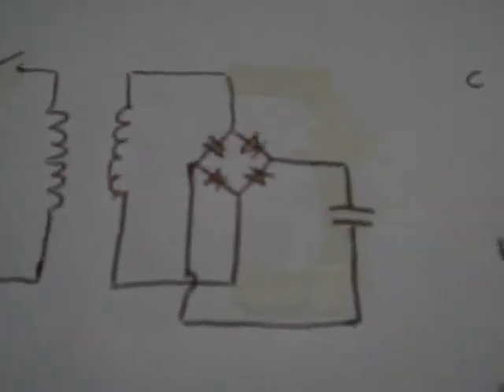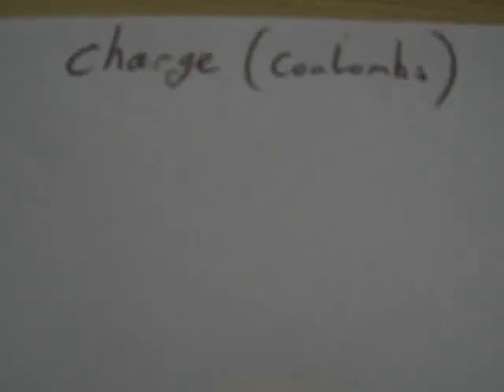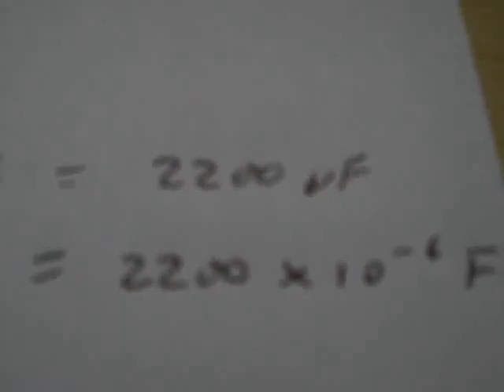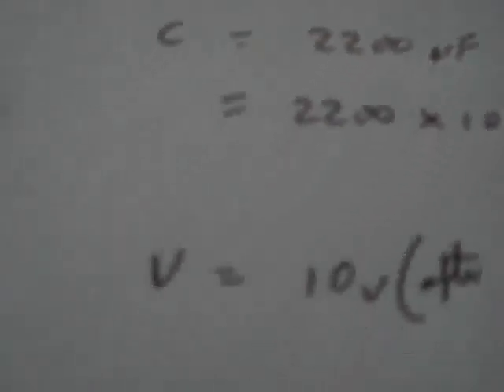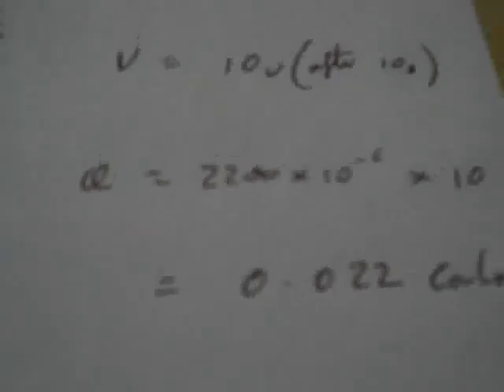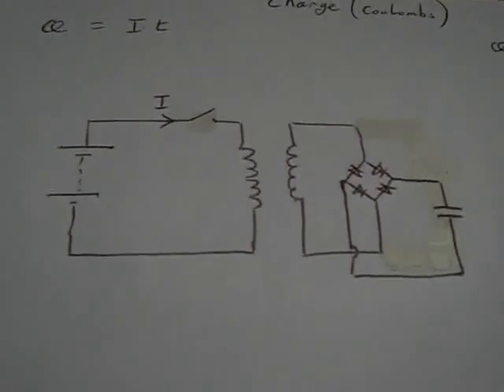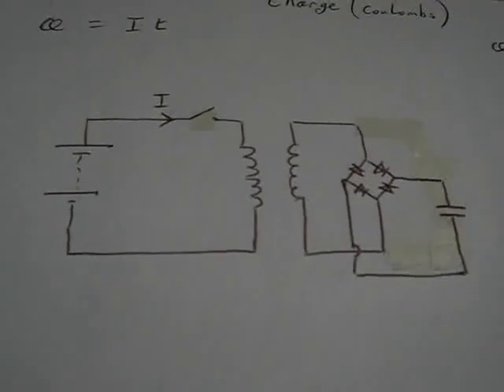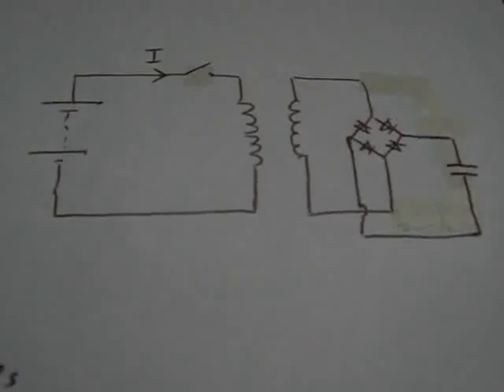Overunity measurement Part 5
As per previous